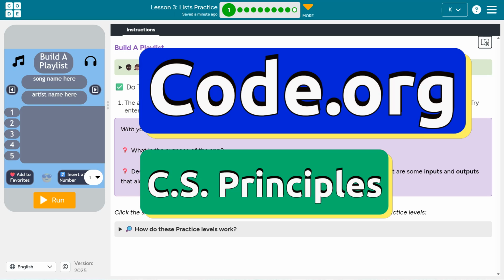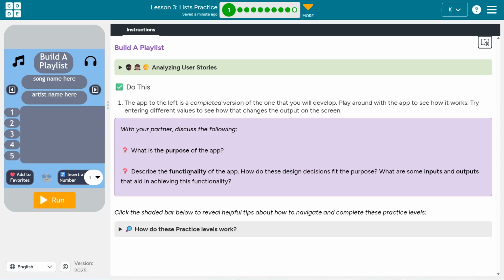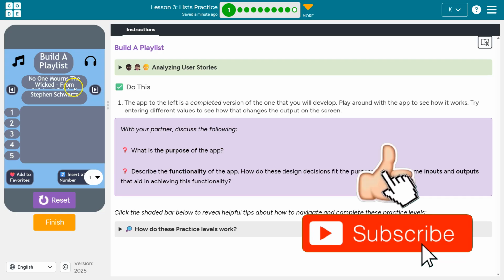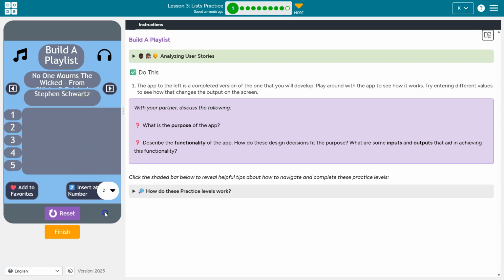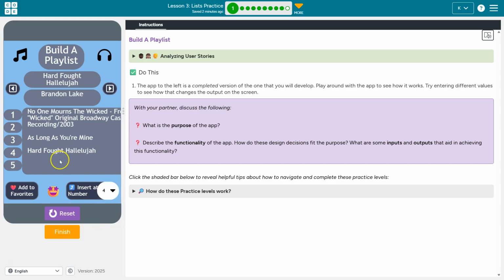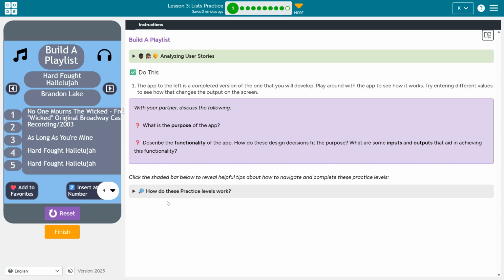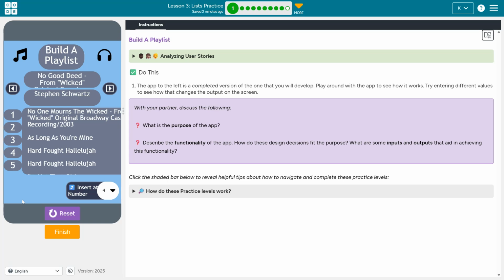Code.org Lesson 3.1B Lists Practice | New Features | Tutorial with Answers | Unit 6 C.S.P. + CodeAI